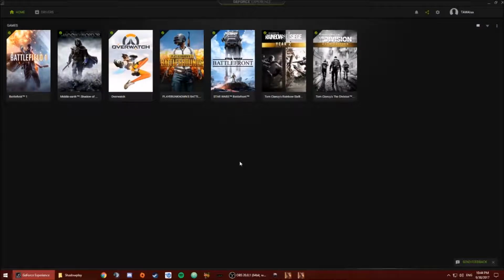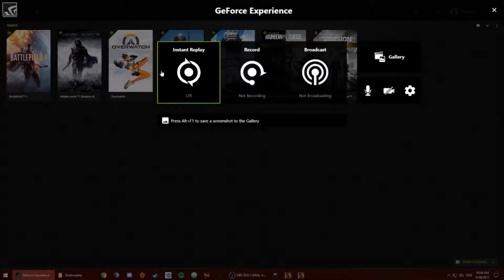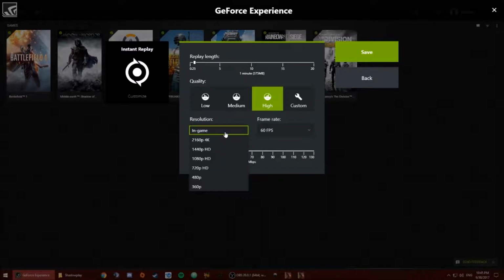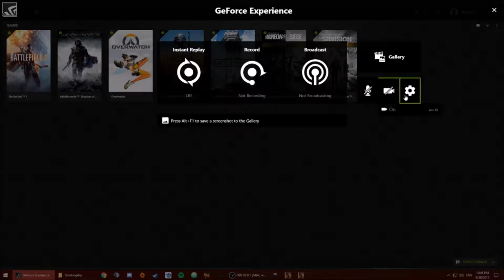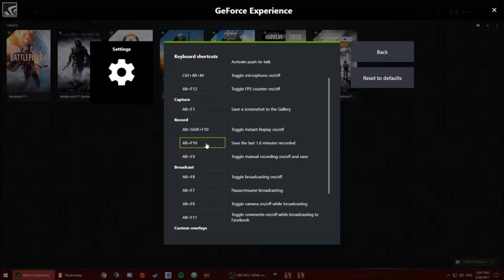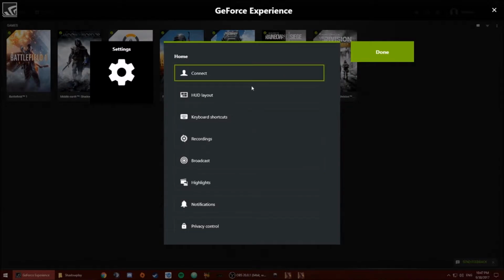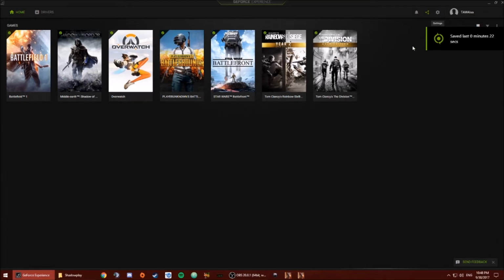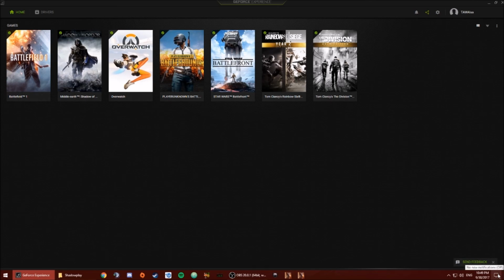Using Geforce Experience